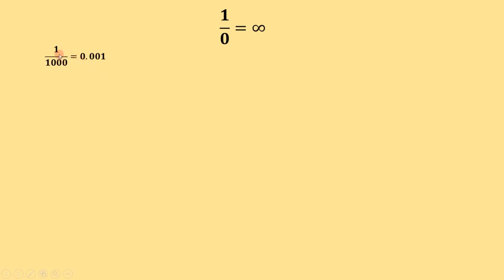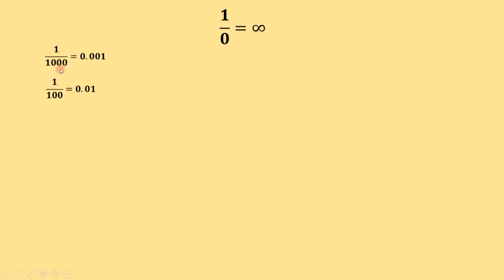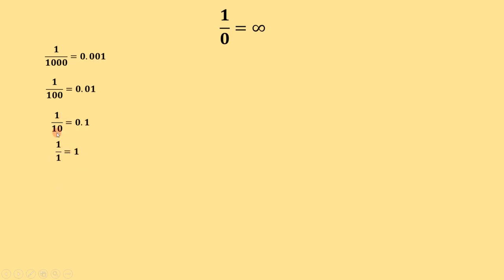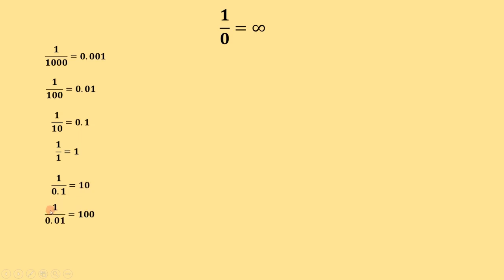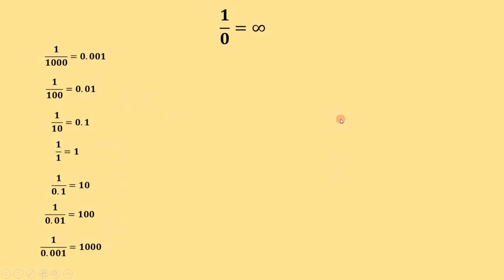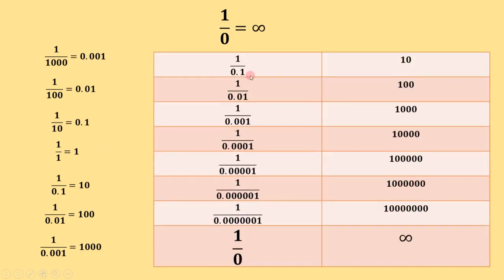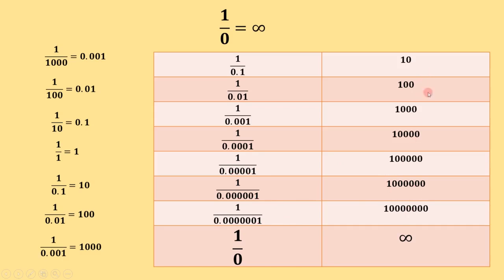Reciprocal of Zero = Infinity Logical Proof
This video explains the logical reason about why the reciprocal of zero gives infinity as result.